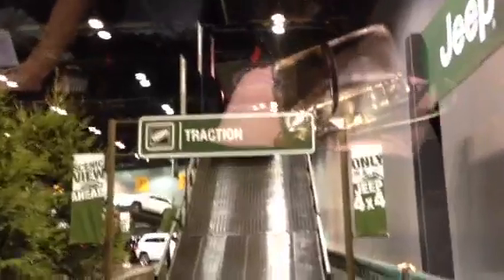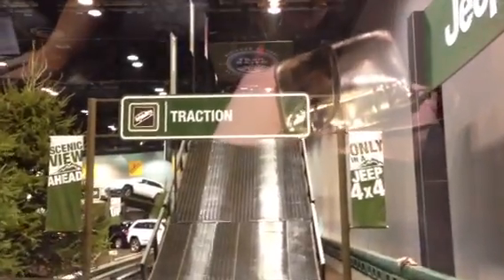Jeep test track at the Chicago Auto Show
We ride in a jeep rubicon ...